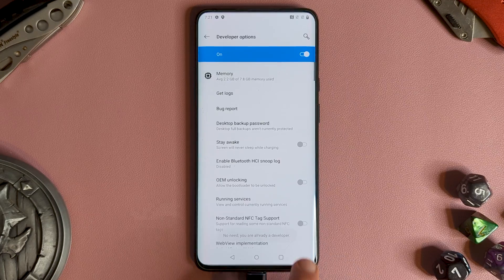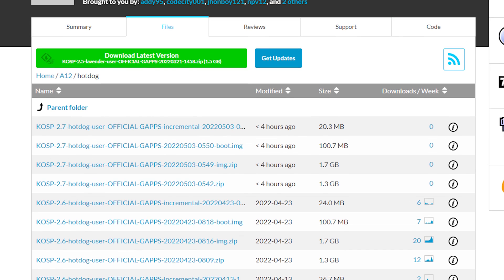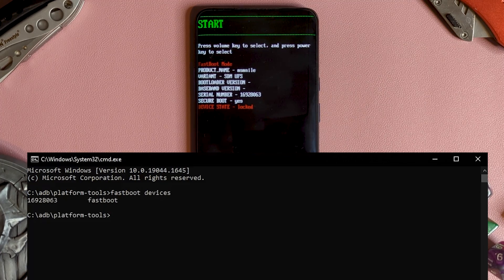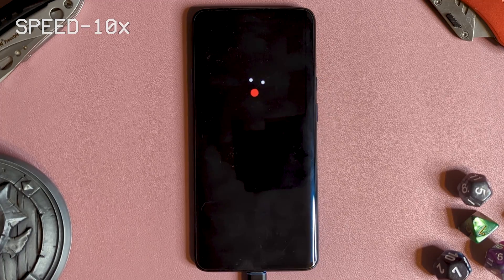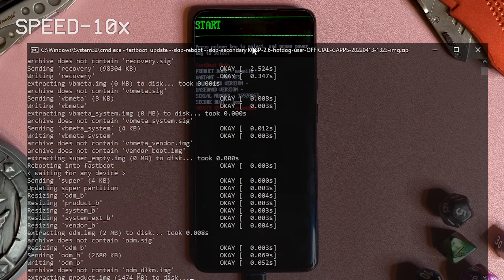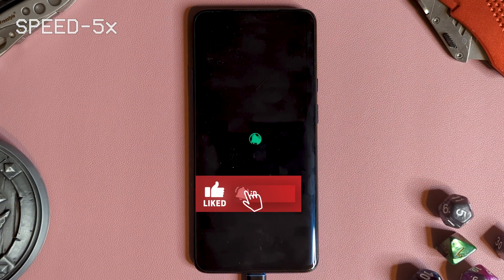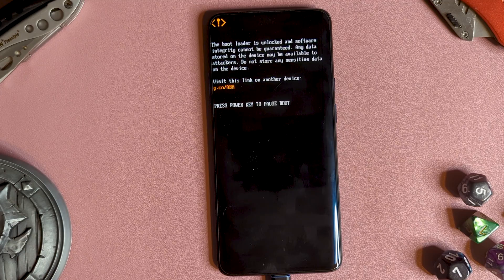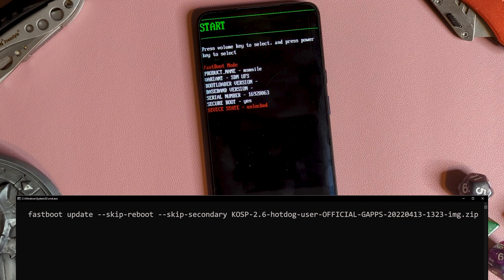Oneplus 7Pro / 7TPro - How to install KOSP (Android 12)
I've been trying the Krypton Open Source Project (KOSP) for a while now - and since it can be a bit finicky installing it, I figured a guide might help some people out.

Let me know if anything is unclear and I'll help as best I can.

Skipperinos
00:00 - Intro
00:22 - Prep
00:59 - Unlocking the bootloader
02:19 - Installing the ROM
03:26 - Issues - skip reboot not recognised
03:35 - Issues - Couldn't install over previous ROM
03:52 - Issues - Install didn't complete - Crash Dump Mode
04:27 - Enjoy!

The fancy fastboot command

fastboot update --skip-reboot --skip-secondary XXX
(where XXX is the name of the file ending in .img.zip)

Files

How about Pixel Experience 12?